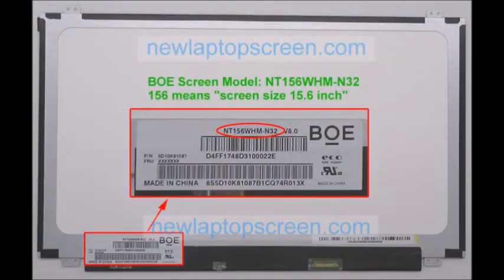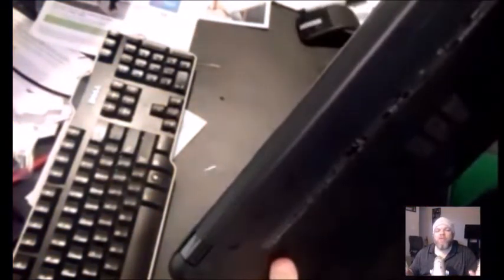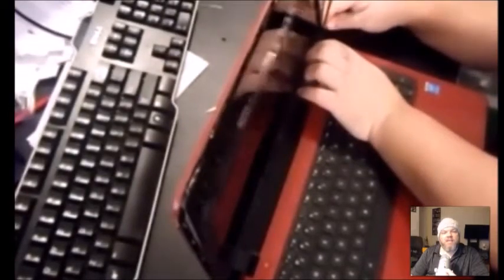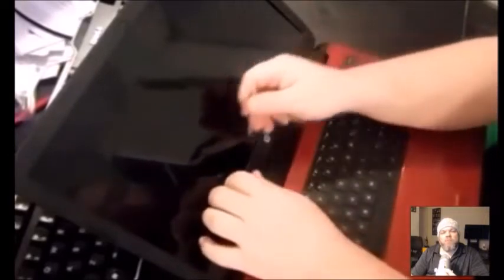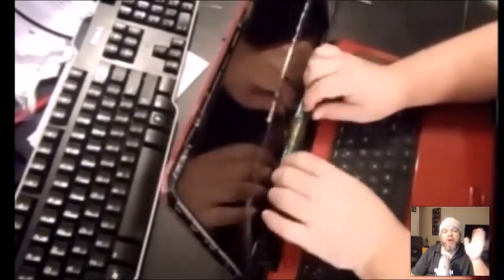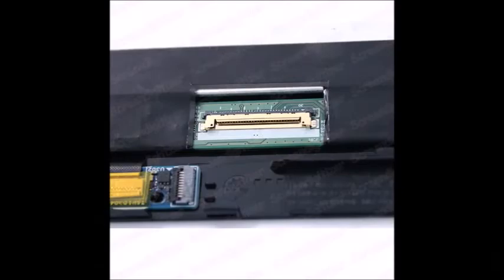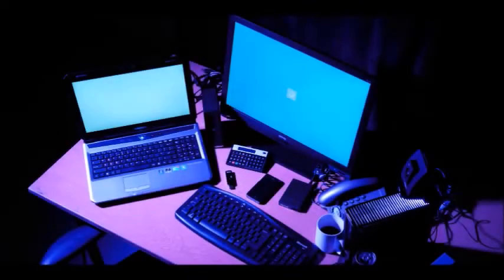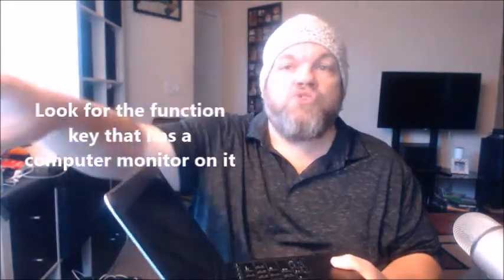How to Replace FIX Broken Dell Laptop SCREEN (XPS G15 Inspiron 15 3000 5000 13 16 Plus Latitude LCD)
Video will show you how to replace repair an LCD screen on your Dell laptop yourself.  It's easier than you imagine.